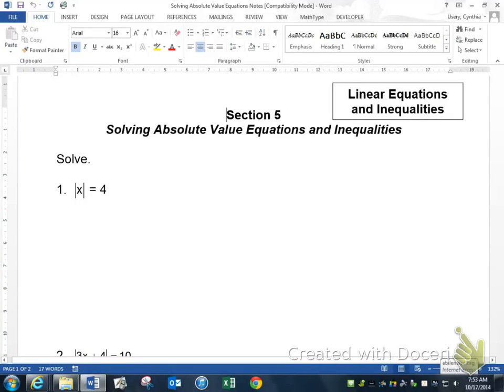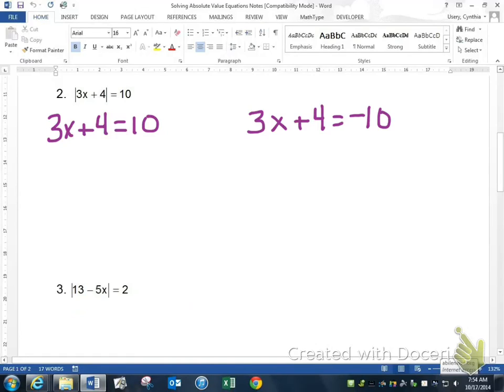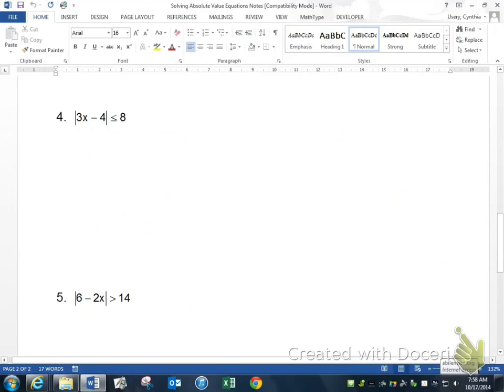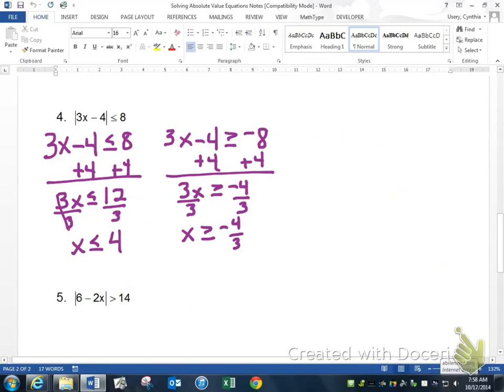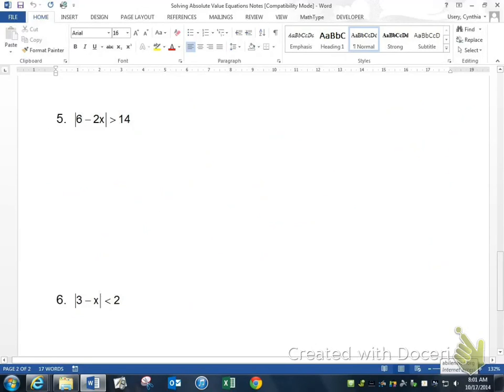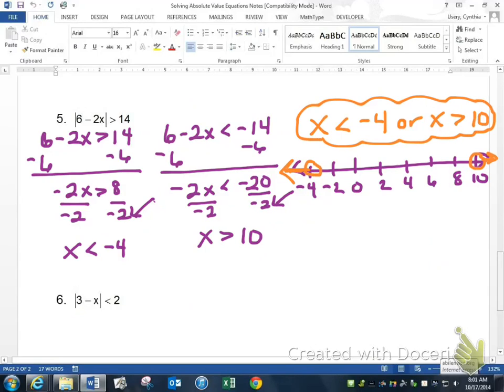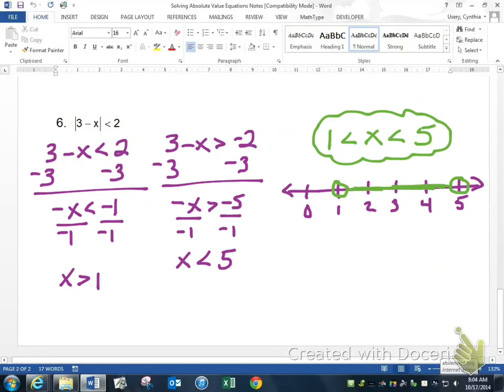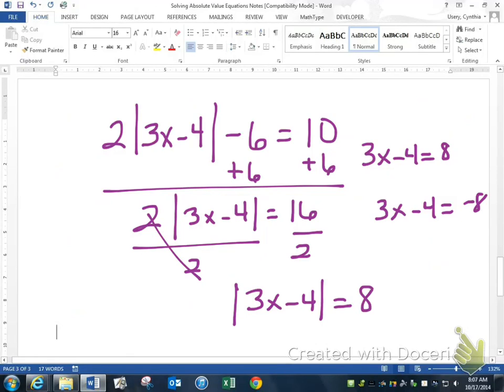Absolute Value Video